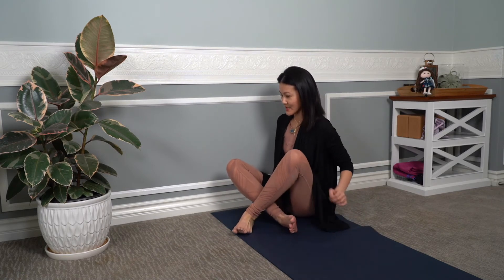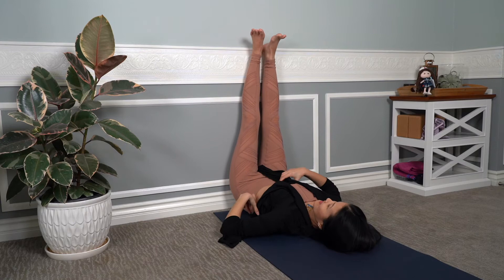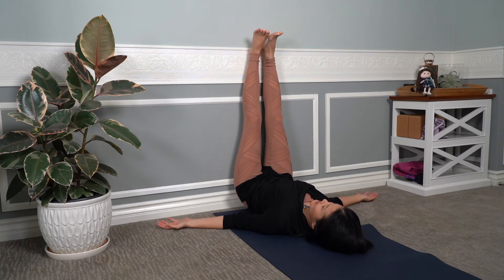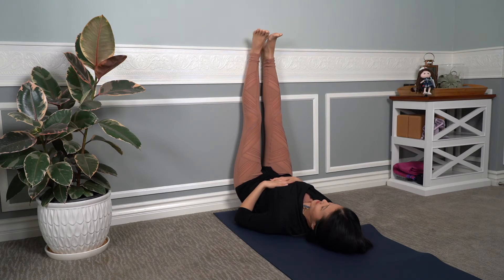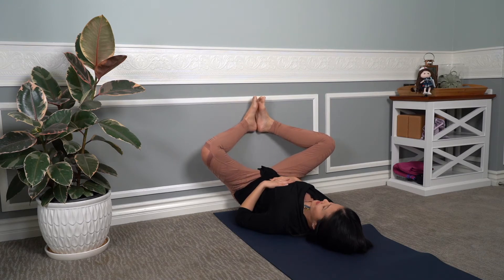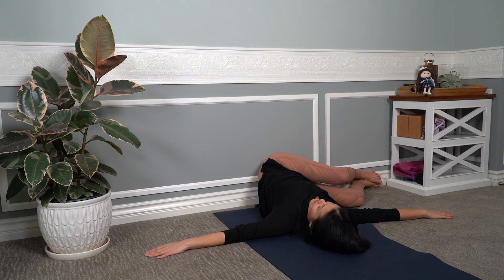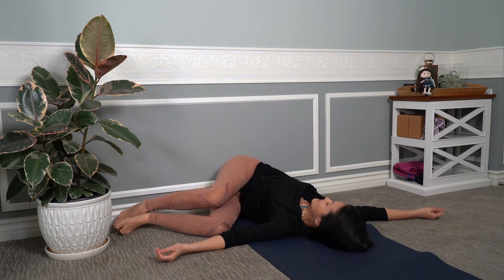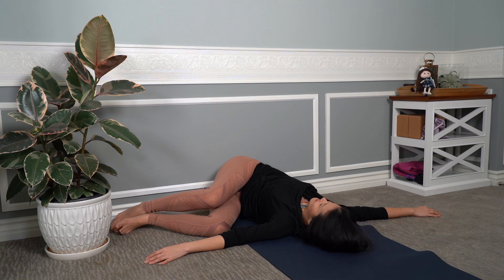Yoga For Tired Legs | 10 Min. Practice | Bedtime with Katy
I created this video a few months ago with certain professions in mind who are on their feet all day; however, this video is a great practice for everyone. I know many of us are feeling restless with the stay at home orders from our governors, that's why it's more important than ever to continue your normal routines and to incorporate any form of self-care exercises. Yoga is a wonderful tool for relieving stress and anxiety, especially in these troubling times.

Be sure to hit save on this video as you'll want to return back to this video time and time again.

Until next time, don't be a stranger and please say hello. I'd love to hear from you.